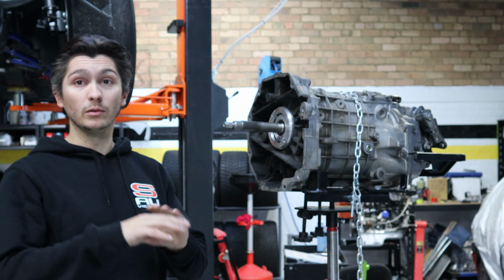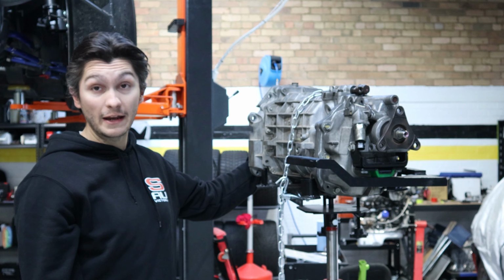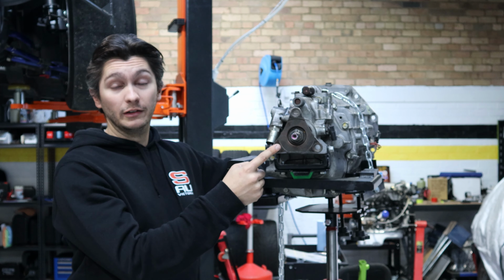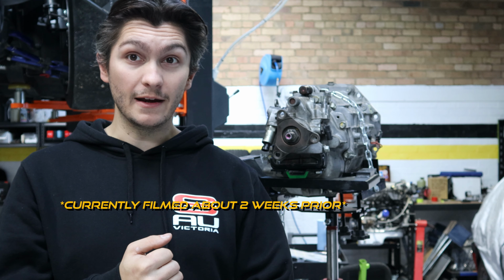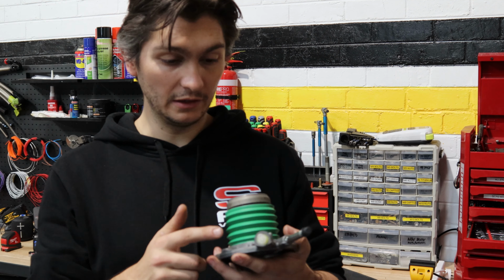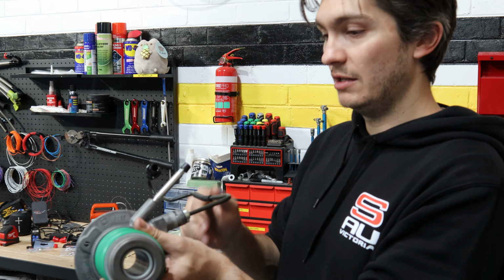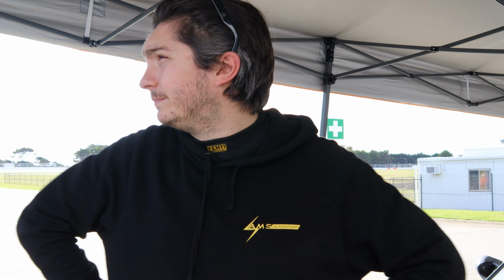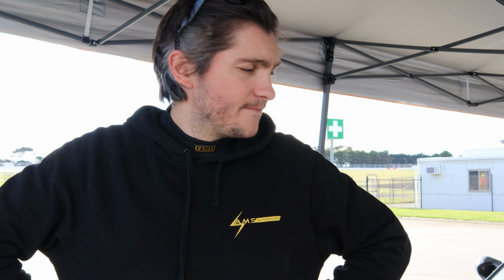AMS Autosport S15: Its First Race Meeting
After all the hard work, the S15 finally makes it to its first race meeting at Phillip Island GP Circuit for Round 3 of Victorian Sports Sedans.

Of course it was never expected to be a walk in the park, the rain made for a steep learning curve but ultimately was kicked off track!